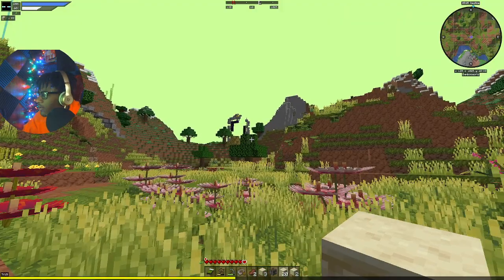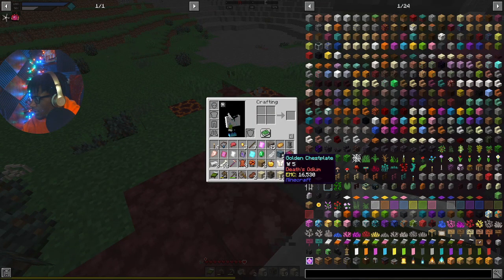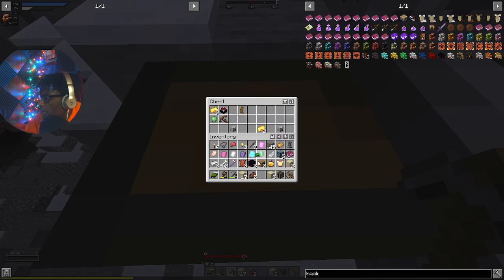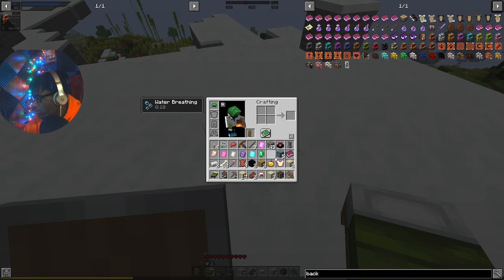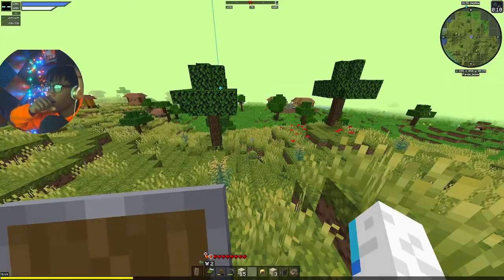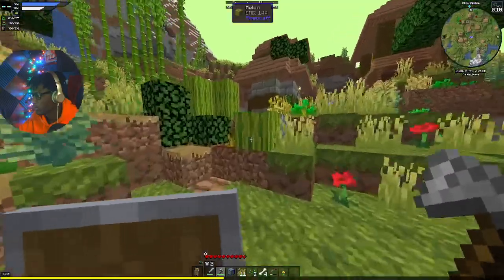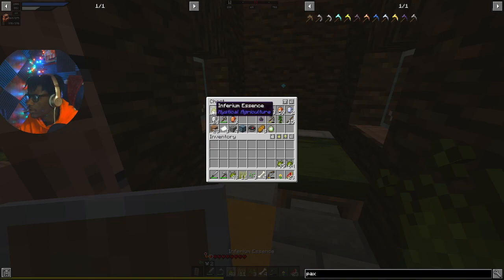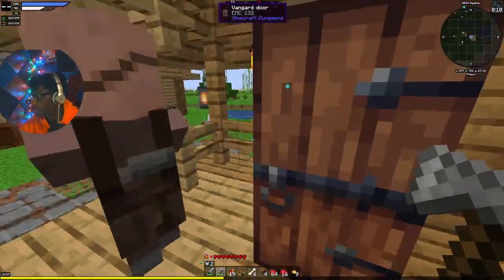Ultra Modded Minecraft Ep2 - The BEES